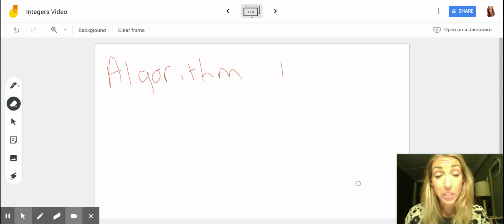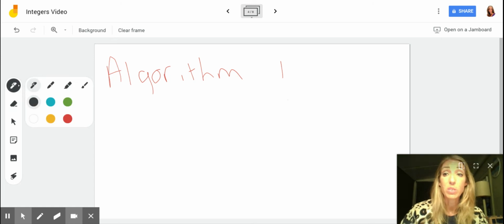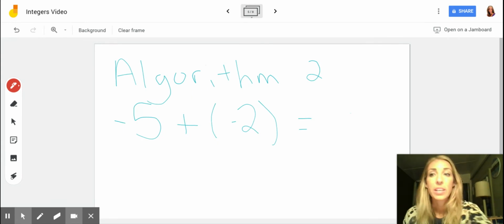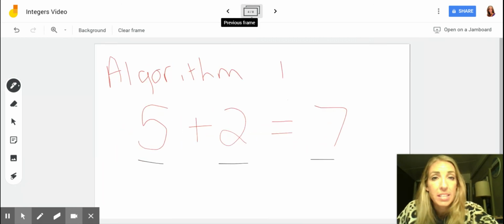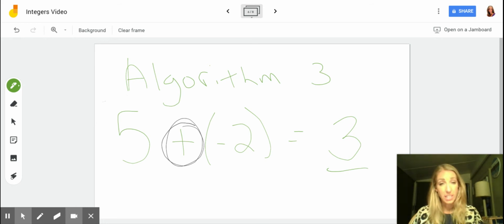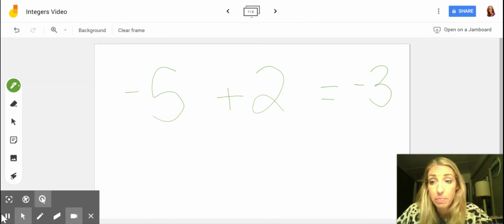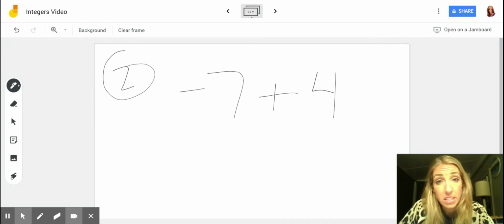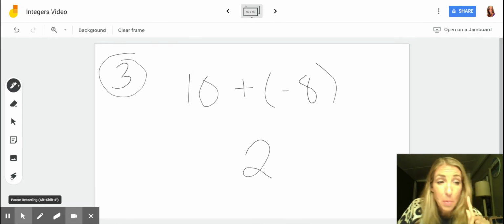Adding Integers Video 2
Three algorithms that make adding integers easy!